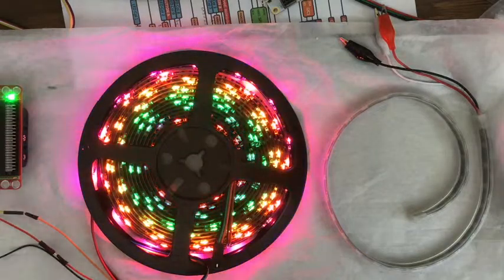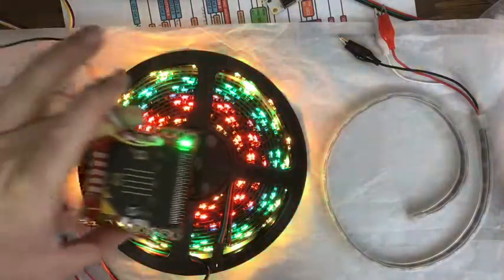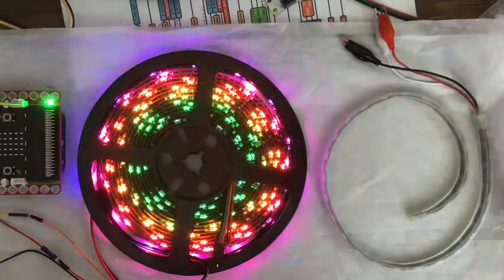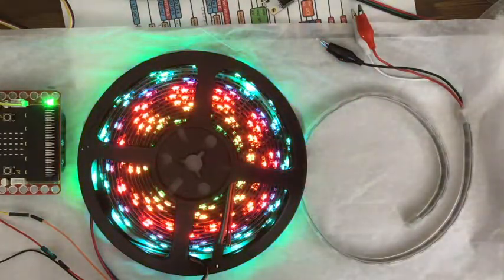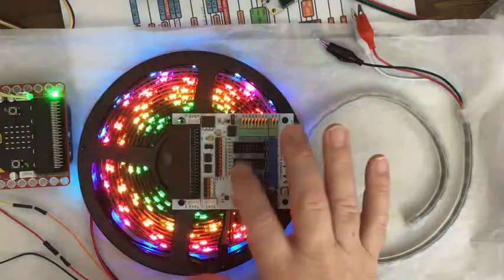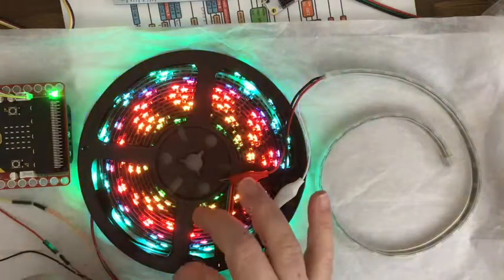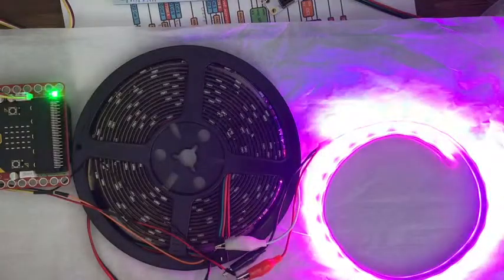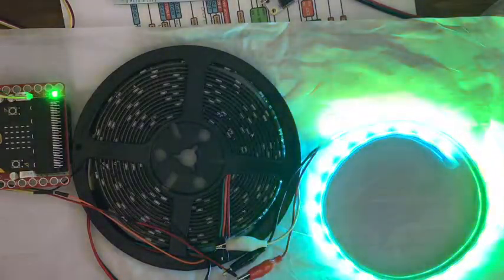LEDStrip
a 5 m, 150 LED strip and a 1 m, 30 LED strip, run by microbit & bitbooster